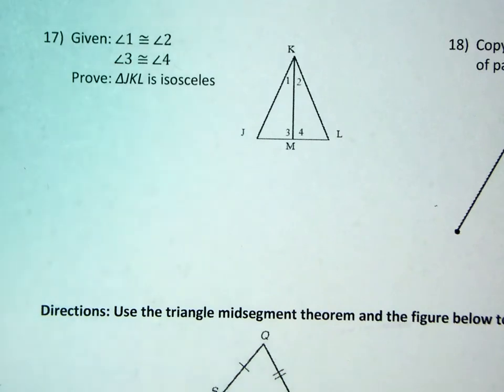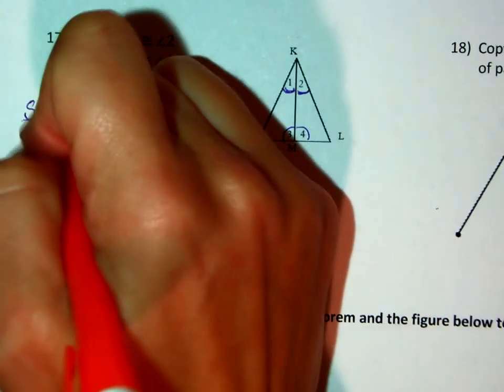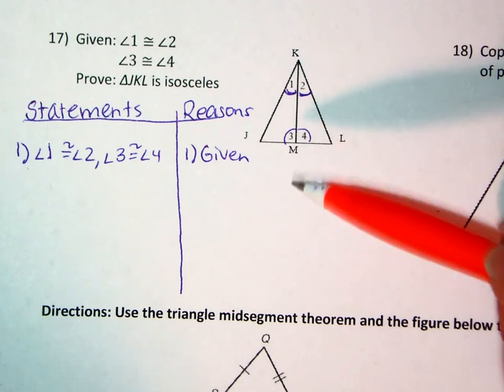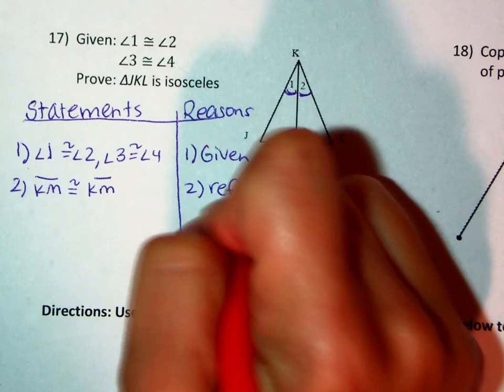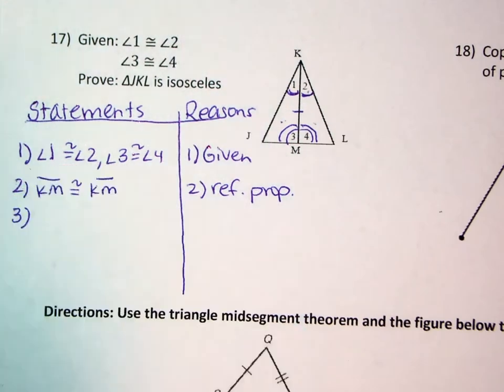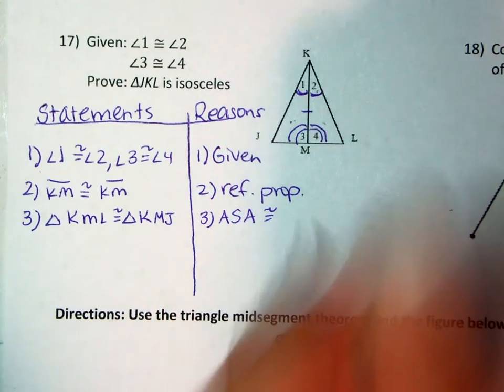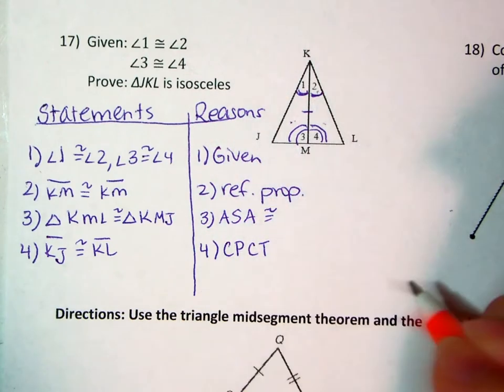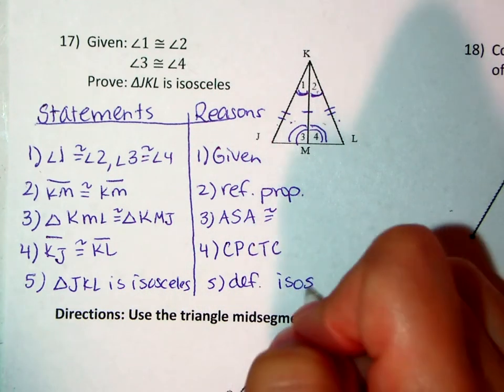U3 SG Test 17